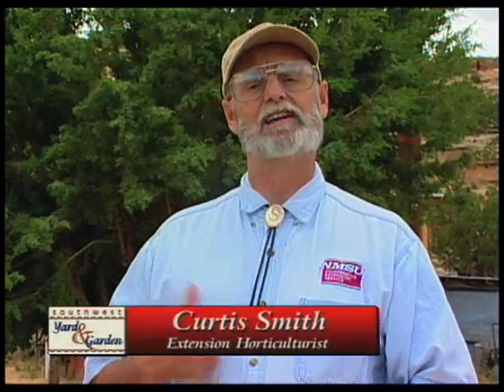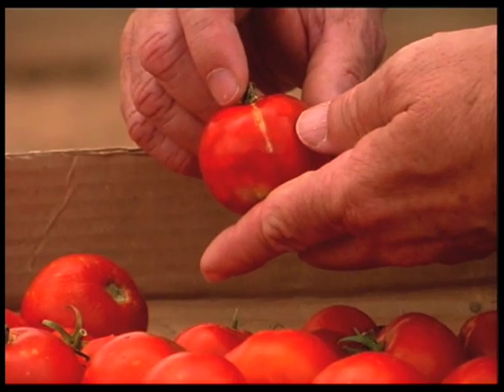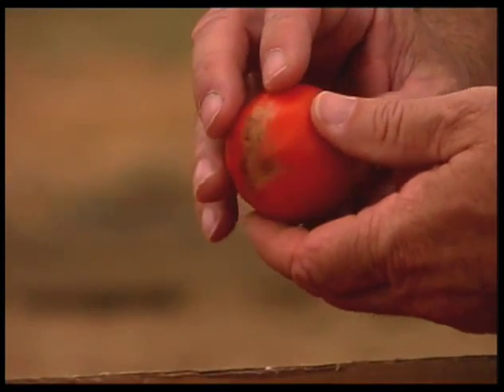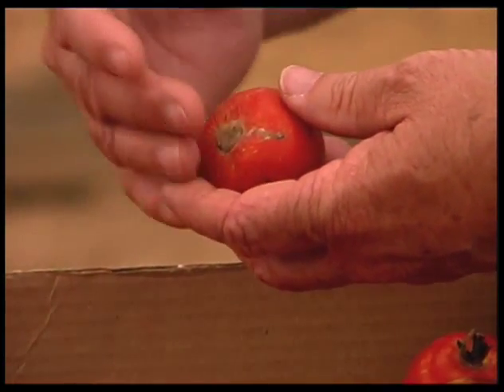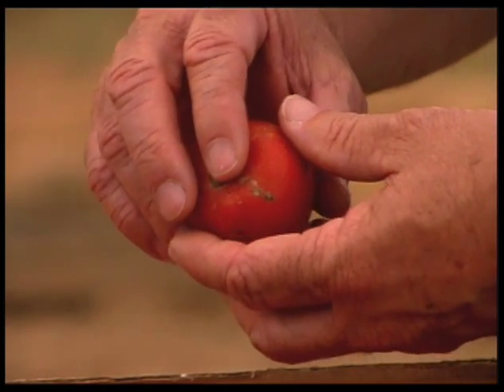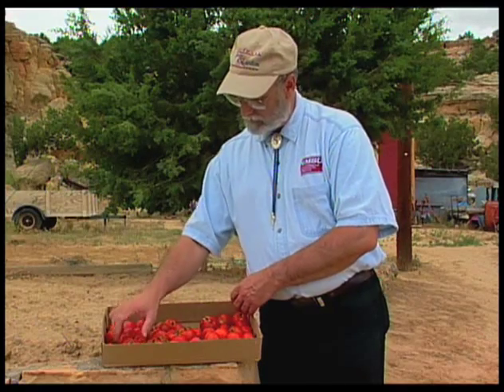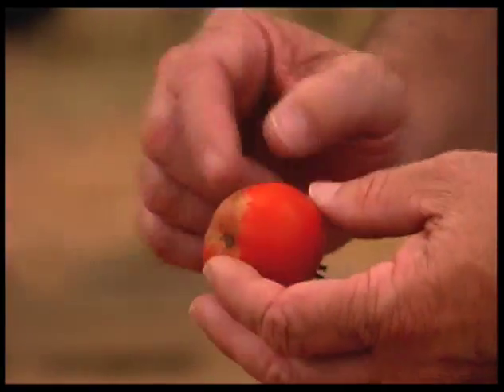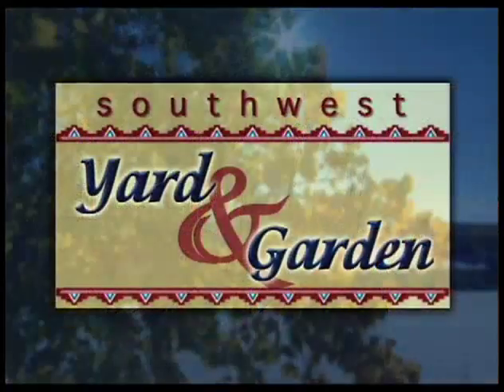How To Identify Tomato Plant Problems In The Field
Learn how to identify problems associated with tomato plants.